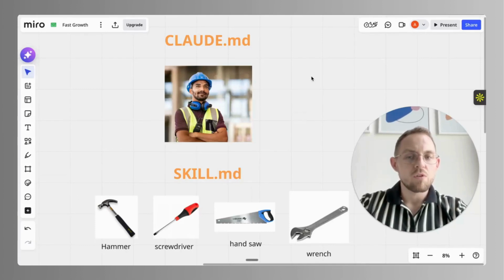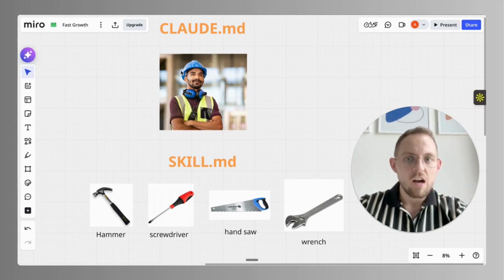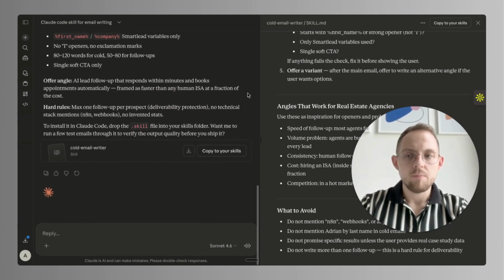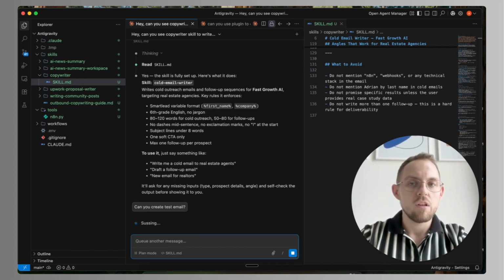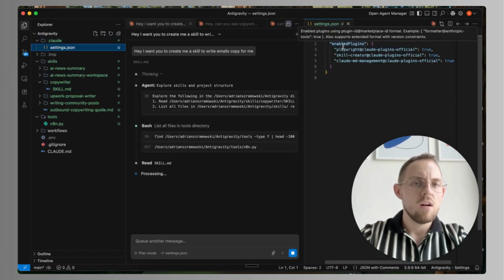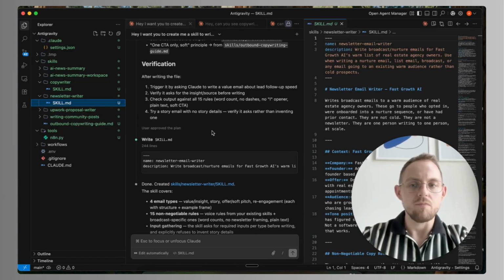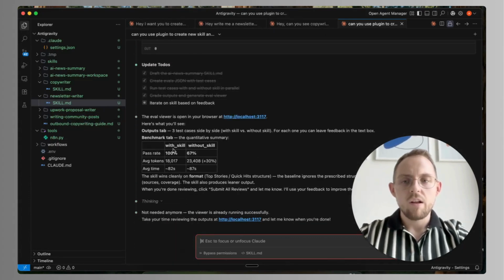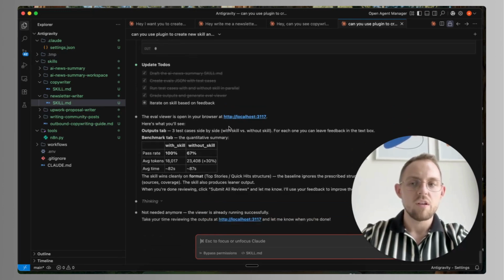Claude Code Self-Improving Skills Are the Smarter Way to Build With AI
If Claude keeps giving you bloated or inconsistent outputs, you're missing one thing: Skills.
This video shows you exactly how to build skills that teach Claude your way of working and then improve themselves over time.

- Learn the real difference between CLAUDE.md and Skills
- Create a custom skill using Claude's memory of your brand
- Auto-generate skills with the built-in Skill Creator plugin
- See how Claude evolves a skill and self-benchmarks in real time
- Cut token usage significantly without sacrificing output quality

Tools used: Claude Code, Claude Dashboard, Skill Creator Plugin

No coding required. Beginner friendly.